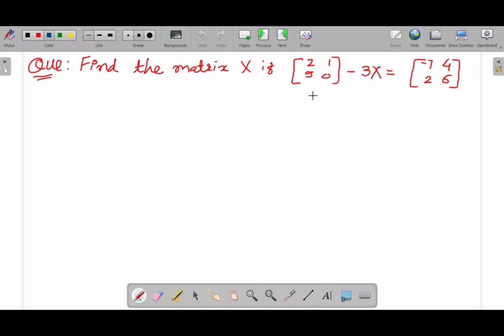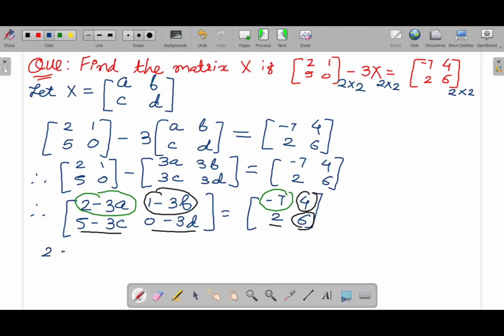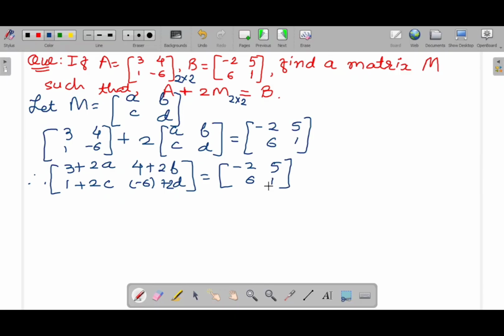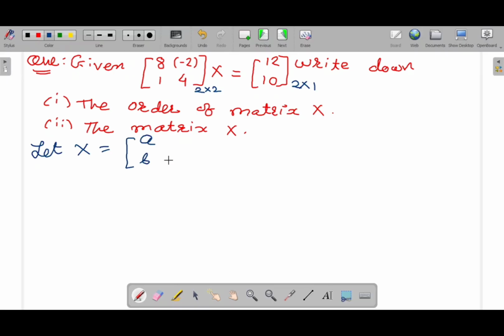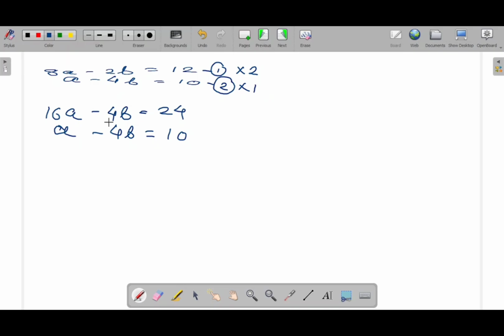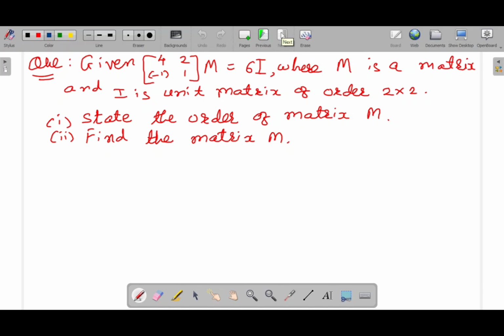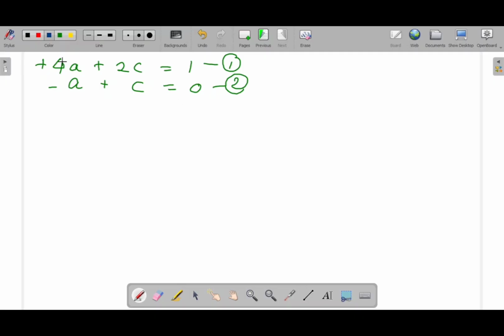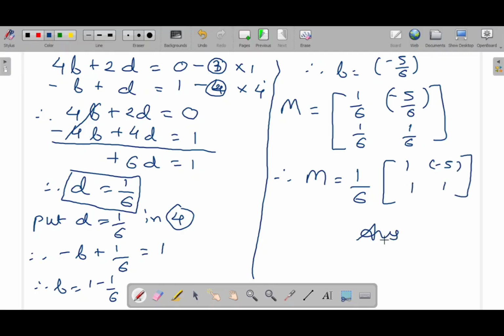Finding an Unknown Matrix| ICSE Class 10 Maths| Full Explanation with Examples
In this video, we learn how to find an unknown matrix in equations for ICSE Class 10 Mathematics.

✅ Topics Covered:
• What is an unknown matrix?
• How to form equations from matrix equality
• Step-by-step solving (element by element)
• Examples: A + B = C, 2A + B = C, A + 2B = C વગેરે

Timestamps:
0:00 - Introduction
1:30 - Concept Explanation
4:00 - Example 1
9:00 - Example 2
14:00 - More Practice Examples
19:00 - Summary & Exam Tips

This topic is very important for ICSE board exams. Practice all examples shown.

💬 Comment your doubts or next topic request